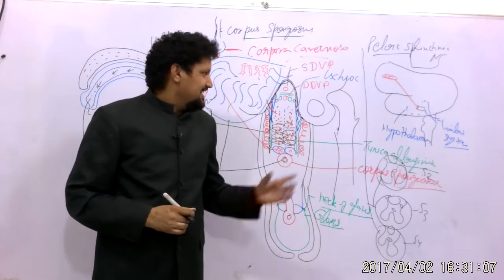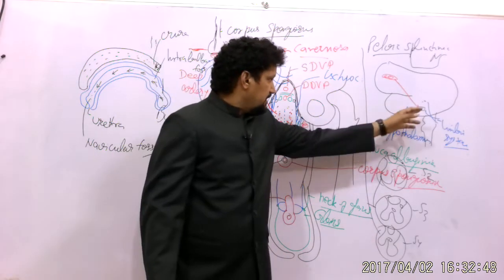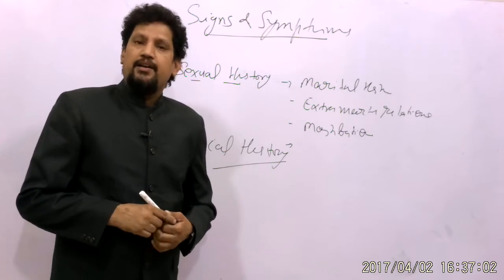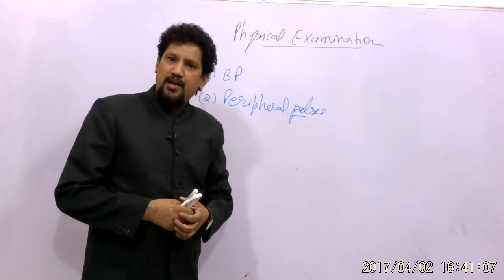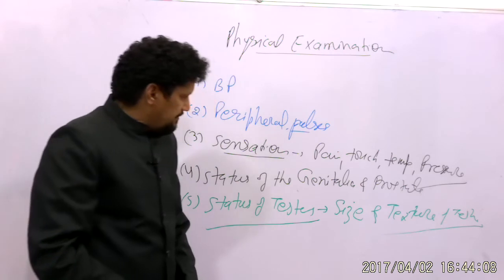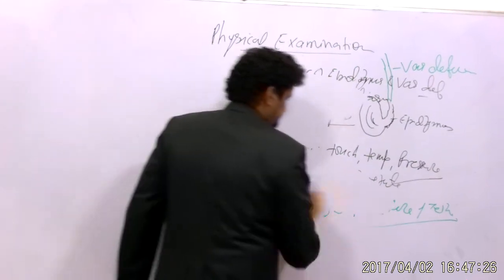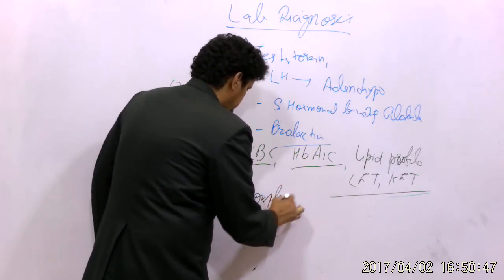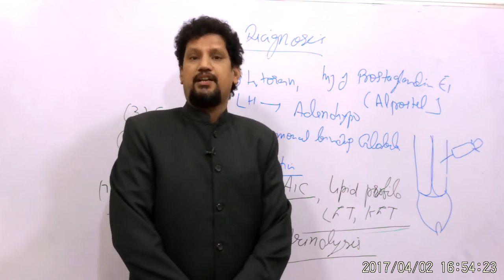ERECTILE DYSFUNCTION 2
ERECTILE DYSFUNCTION lecture by Dr Bal Kishore, clinical sexologist